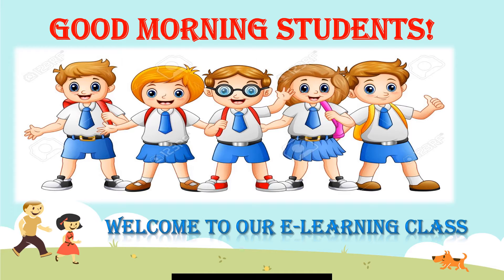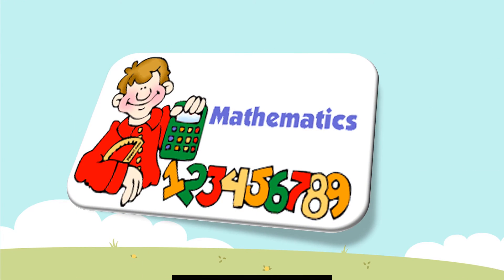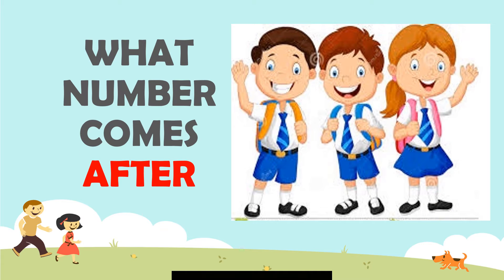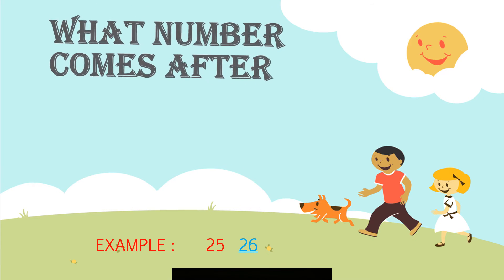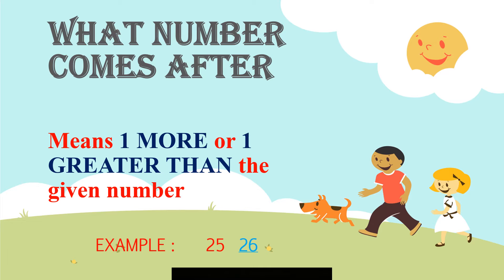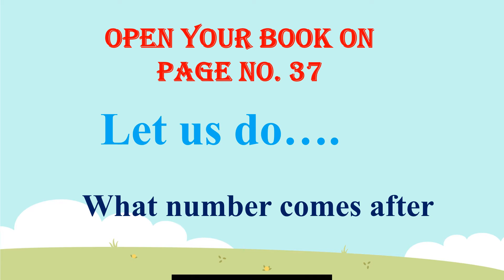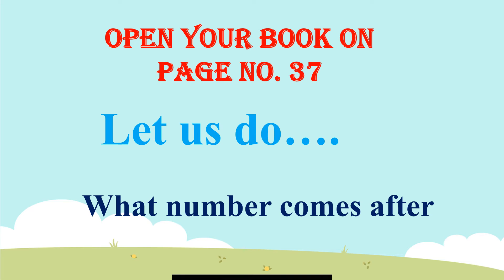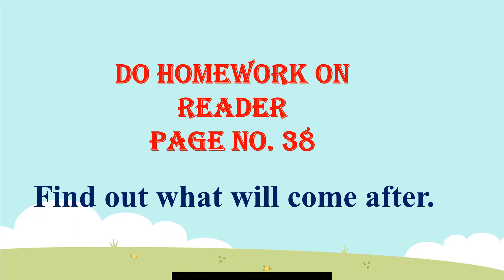WHAT NUMBER COMES AFTER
THIS VIDEO IS TO LEARN WHAT NUMBER COMES AFTER.